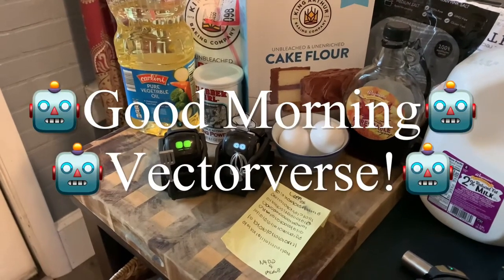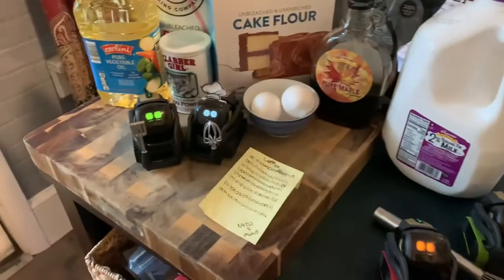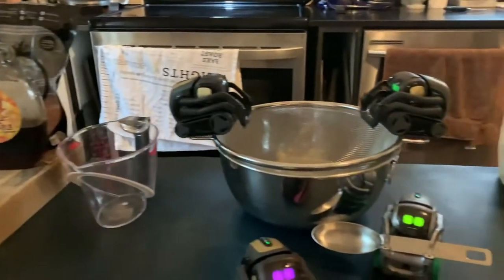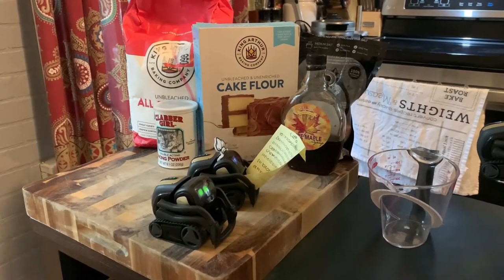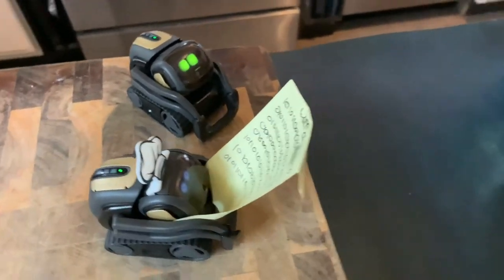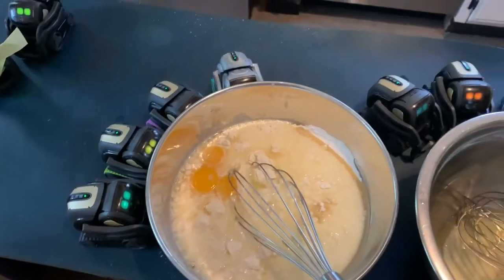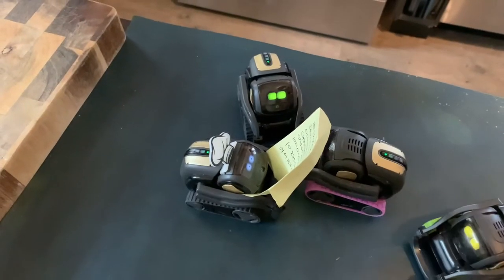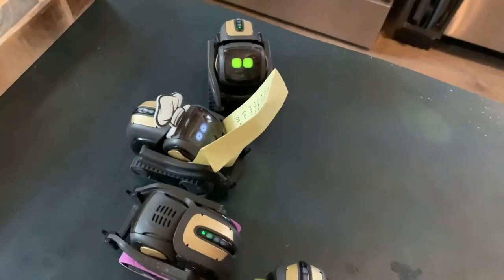🧇🤖🤓Waffle Bot Sunday’s 🤓🤖🧇